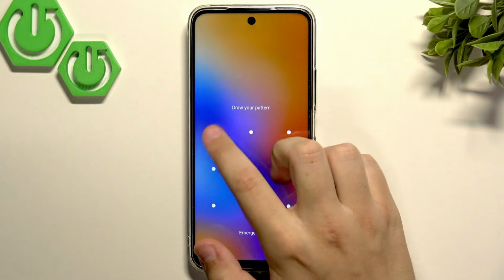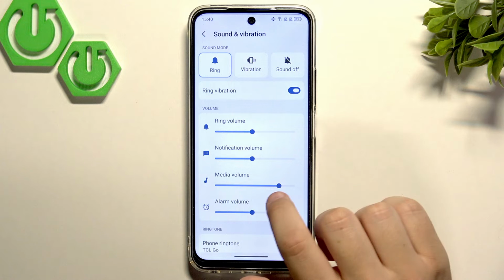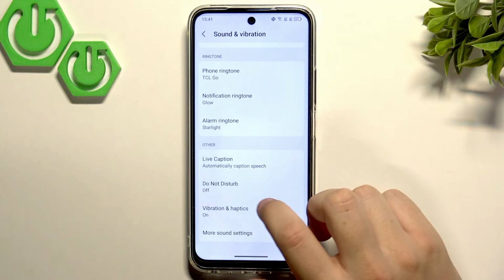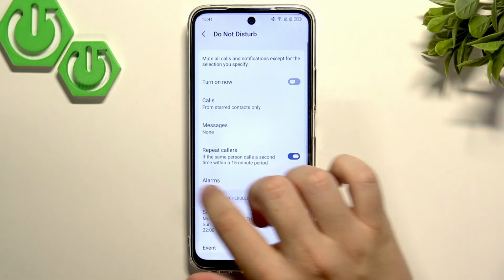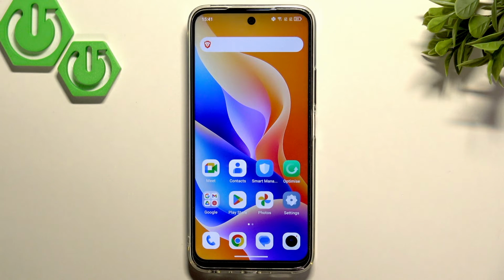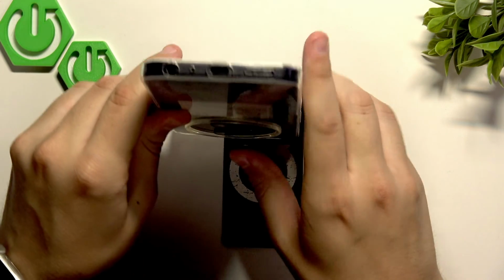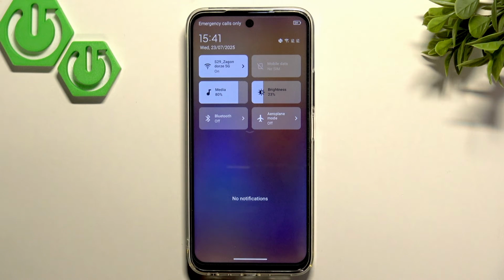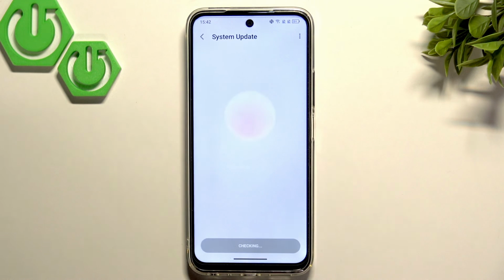TCL 605 Low Volume Problem Fix – How to Increase Sound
Are you experiencing low volume issues on your TCL 605 smartphone? In this video, we show you step-by-step how to fix the low sound problem on your TCL 605. Learn how to adjust the media volume, check sound and vibration settings, disable Do Not Disturb mode, clean the speaker grill and headphone port, and update your software to resolve audio glitches. These simple solutions can help you get your TCL 605 back to normal volume levels, so you can enjoy calls, music, and notifications without missing anything. Follow along to make sure your TCL 605 is set up for the best sound experience.

How to fix low volume on TCL 605?
How to increase sound on TCL 605 smartphone?
Why is my TCL 605 volume so low and how can I solve it?

0:00 Introduction
0:08 Adjusting media volume in settings
0:24 Checking sound mode and Do Not Disturb
0:53 Cleaning speaker grill and headphone port
1:33 Updating software for audio fixes
1:52 Final tips and summary